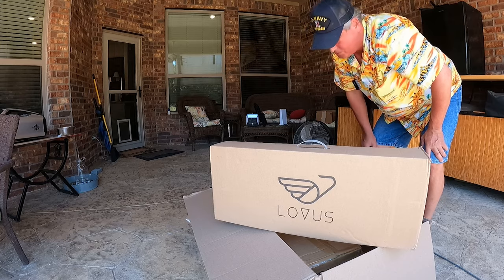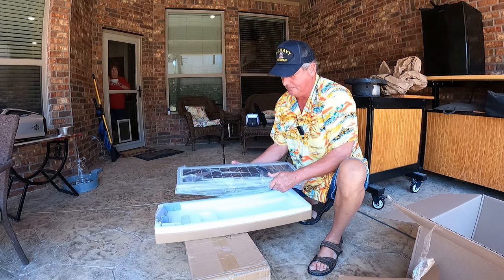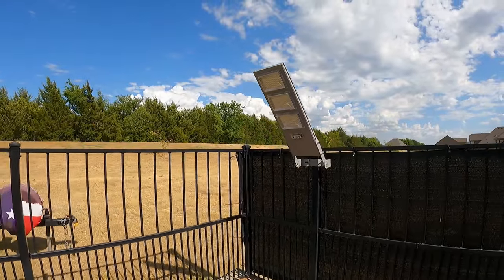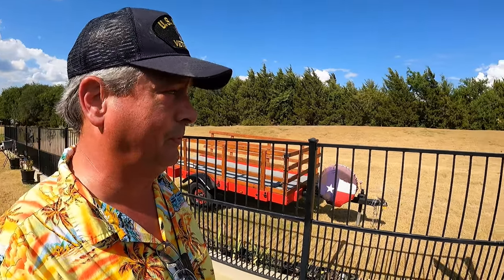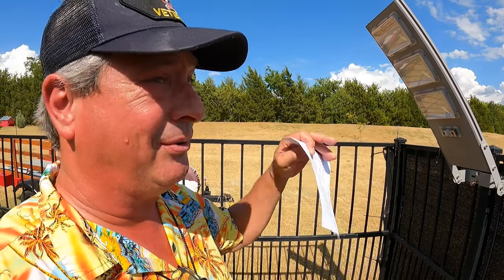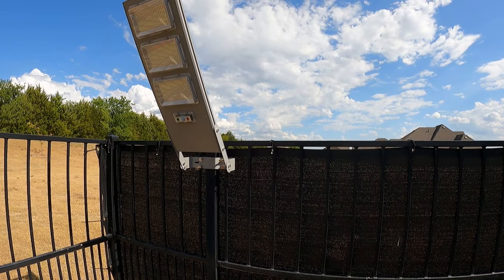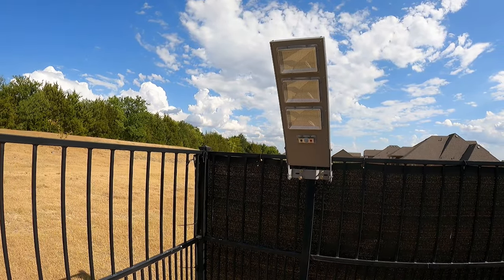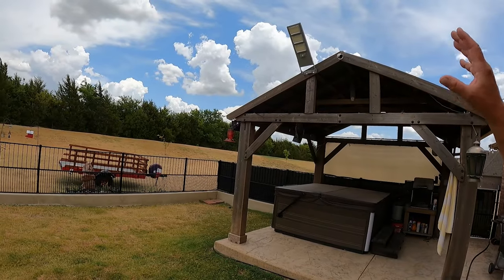A Wireless RV Street Light That Can Go Almost Anywhere! Fridays Finds!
Our new RV homestead is located way out in the east Texas forest and man is it dark! When Lovus reached out to us and asked if would be interested in checking out and sharing with you their solar powered street/parking lot light we said OH YEA we need a wireless RV Street light!
I was very impressed with how much light this wireless RV street light puts out! Bright enough to see very clearly when it is totally dark outside and powered by LifePo4 batteries this light rocks!
Join me on this episode of Fridays Finds as we check out this very cool wireless RV street light!

To learn more about this super cool Solar Street Light go